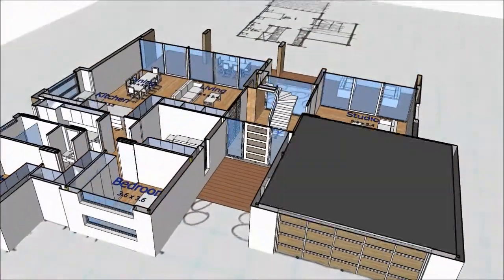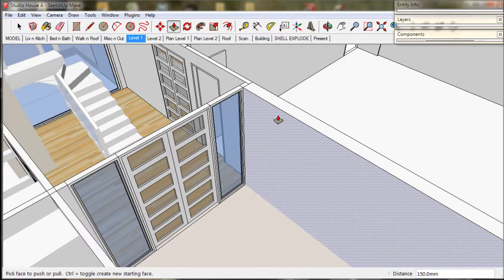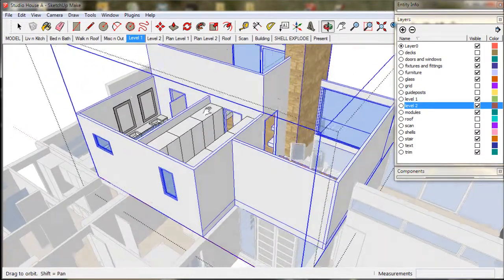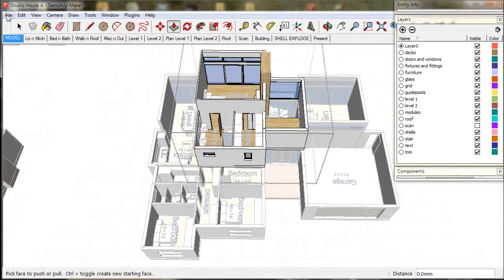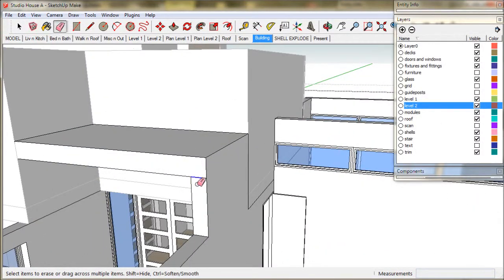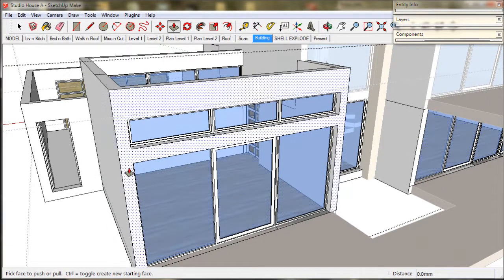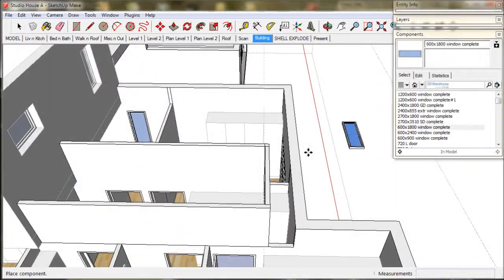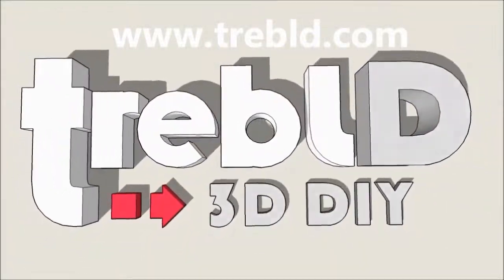A8. Working with Walls. A TreblD and SketchUp Tutorial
This video is part of the TreblD Studio House series.  The series shows how to quickly make a 3D model of a modern house using SketchUp.  It provides tips on working with treblD, and also gives valuable on-the-job training techniques for using SketchUp in Architecture.

Buildings are often constructed with a thicker external wall for structural considerations or for insulation.  In this video we'll demonstrate how to thicken up SketchUp walls and how to create parapets.  We'll also fine tune our highlight window treatment.